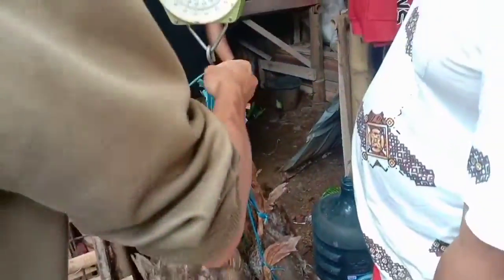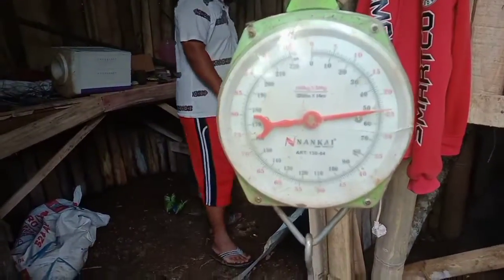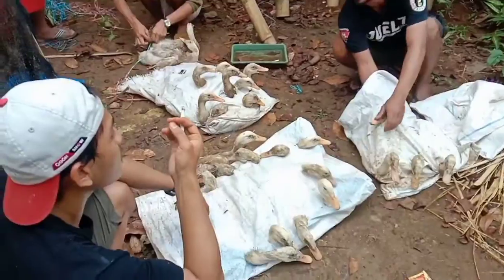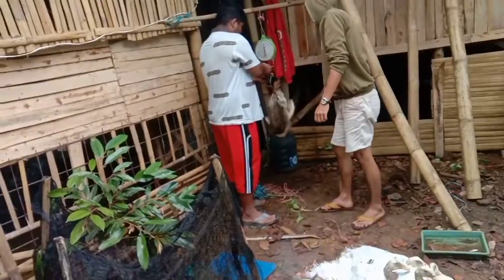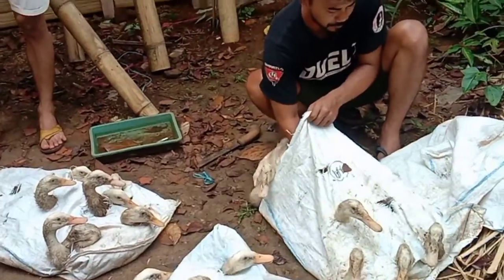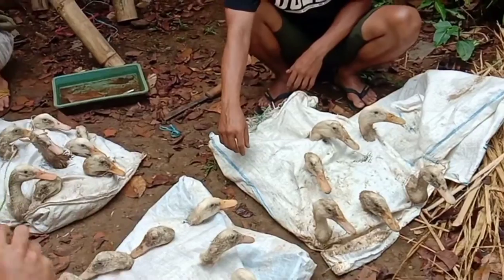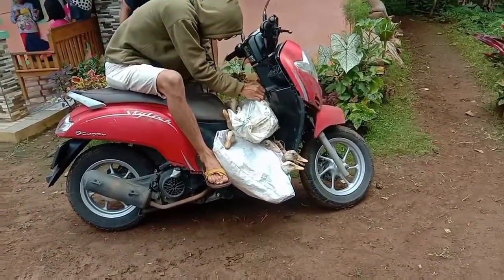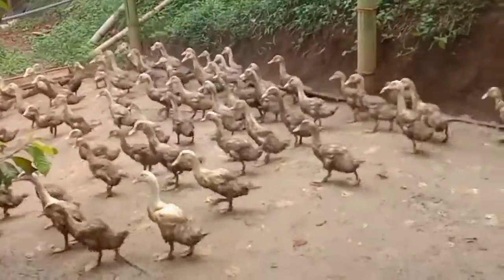PANEN BEBEK UNTUNG BESAR.?????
Panen bebek pertama 25 ekor dengan bobot 1.5kg
Alhamdullilah .
Konten ini berisi konten olahraga Badminton,Kegiatan Masyarakat,Kegiatan Usaha Ternak Bebek DLL